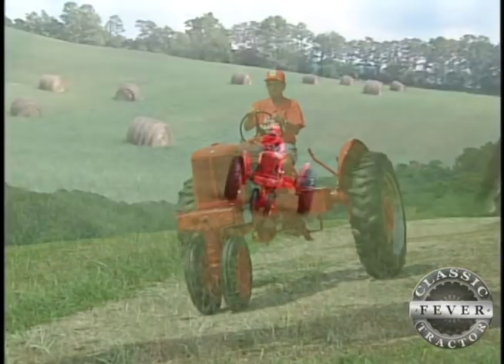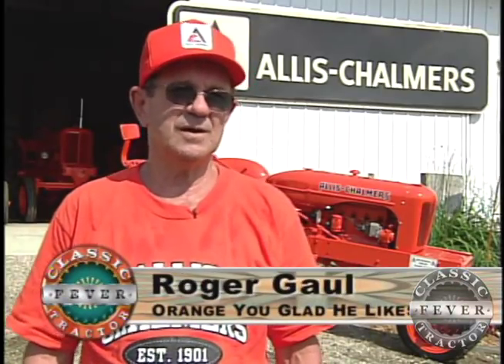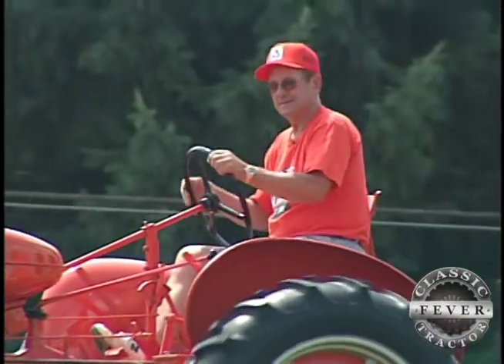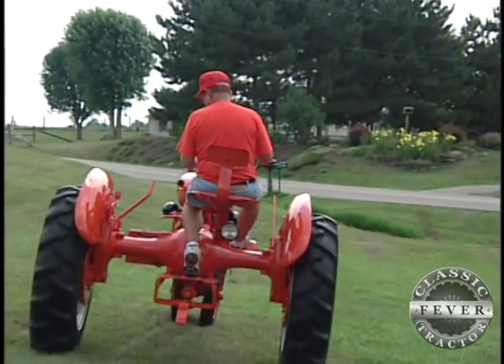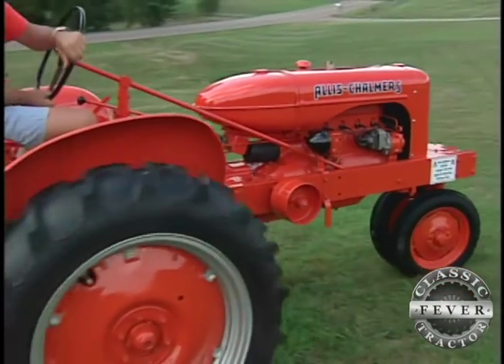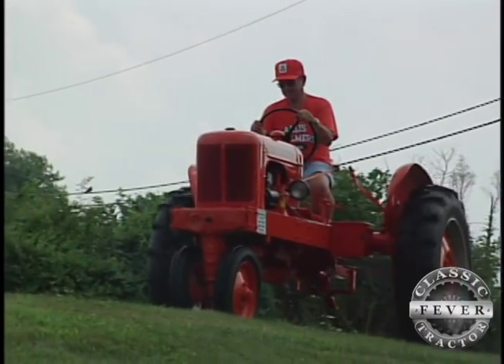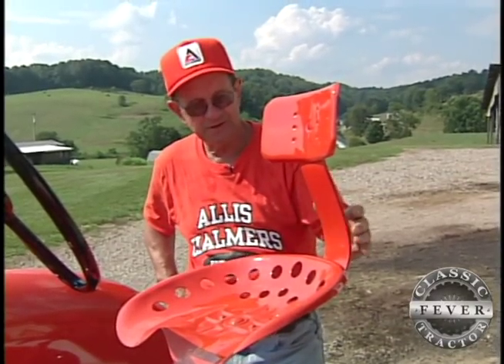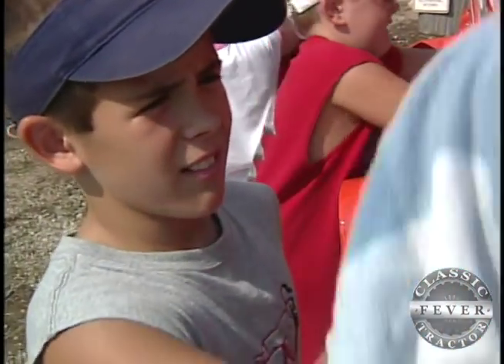1939 Allis Chalmers Model RC Tractor - Classic Tractor Fever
Roger Gaul from Southern Ohio has a passion for Allis Chalmers Tractors. His collection includes many interesting pieces of history including his 1939 Allis Chalmers Model RC Tractor. today for more Classic Tractor Fever!